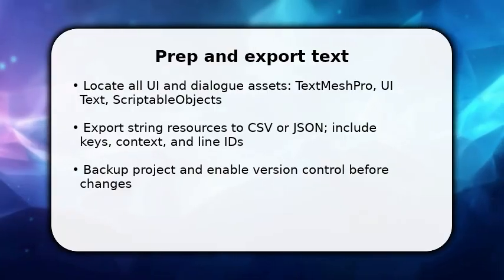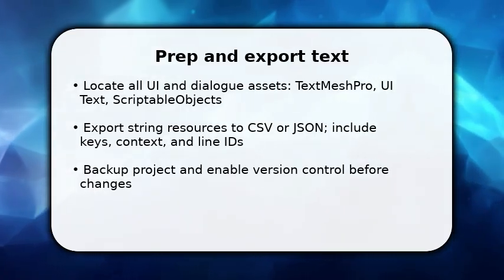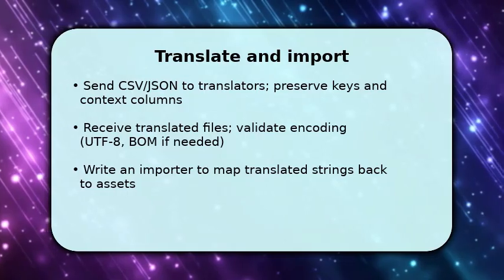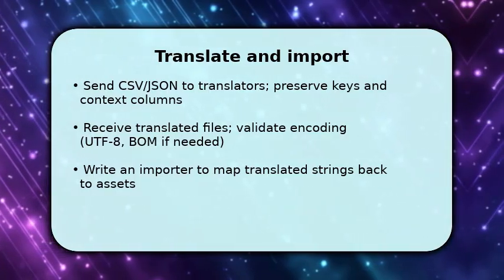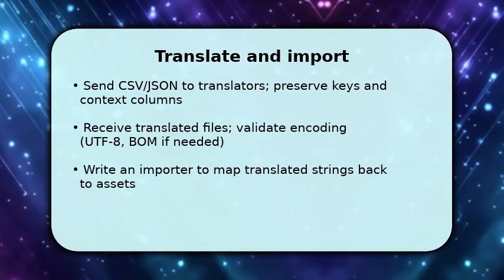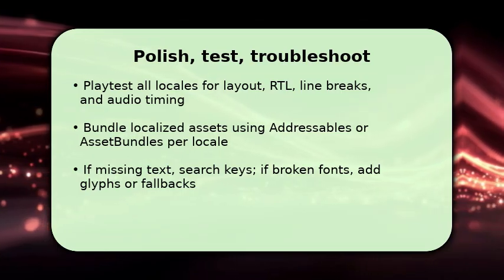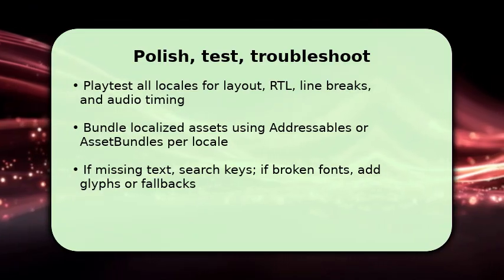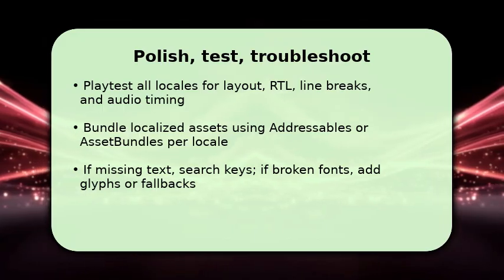How to Translate Unity Games (easy Method)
Learn the straightforward method to translate Unity games into multiple languages. This video guide provides essential tips for game developers and enthusiasts looking to expand their audience globally without professional translation services.